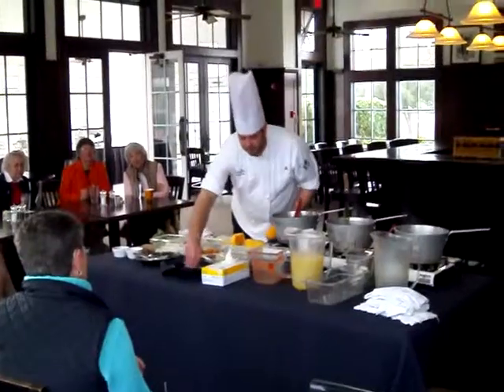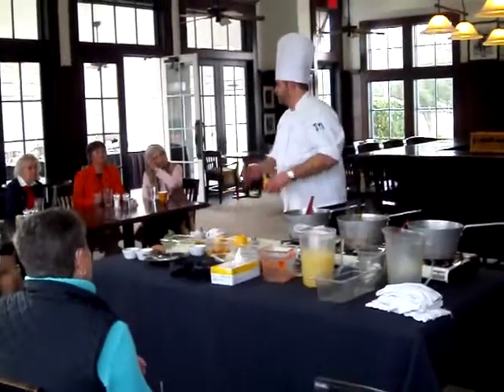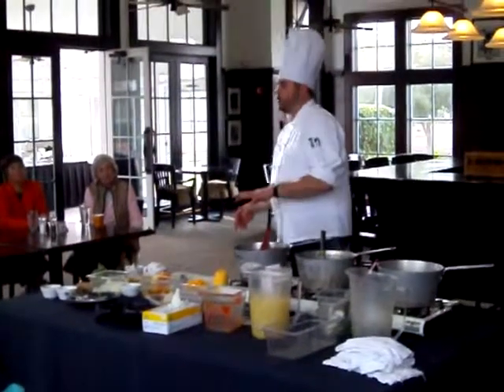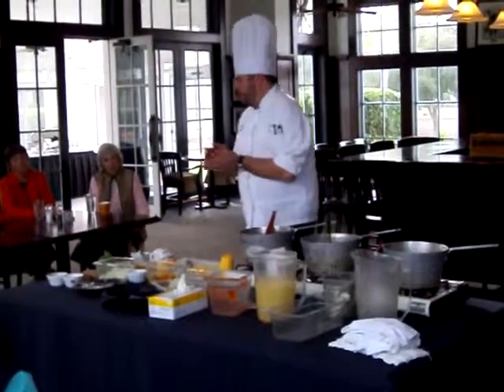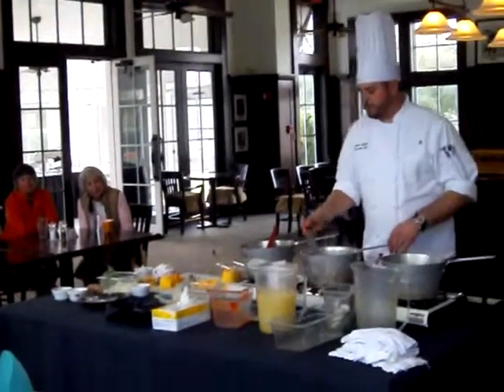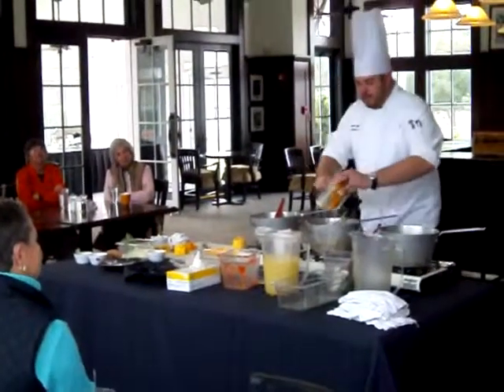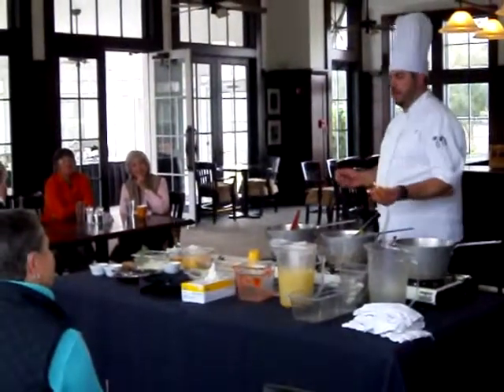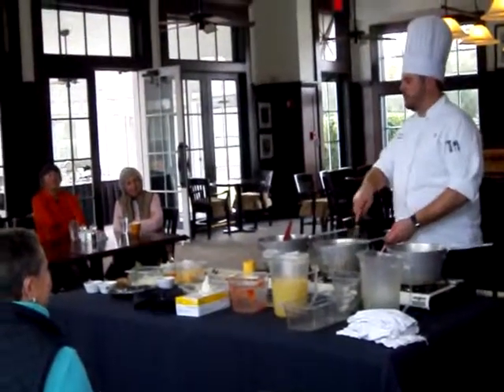Executive Chef Grayson Glascock demonstrates how to prepare Soup Du Jour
The Reserve Golf Club's Grayson Glascock prepares different soups for his cooking class.